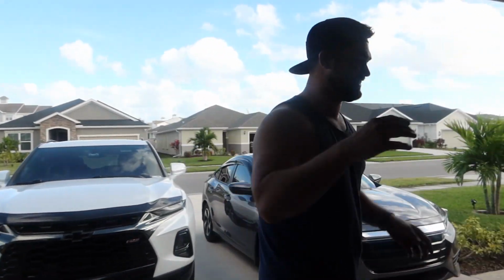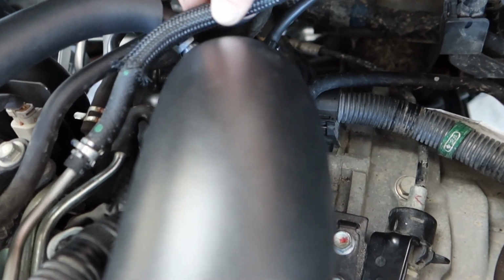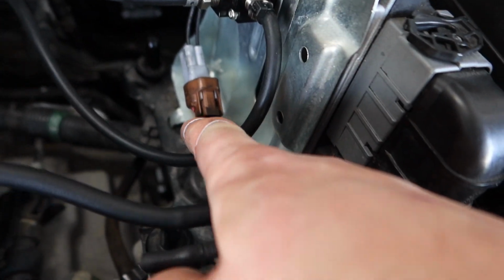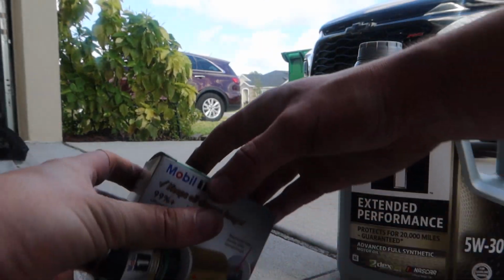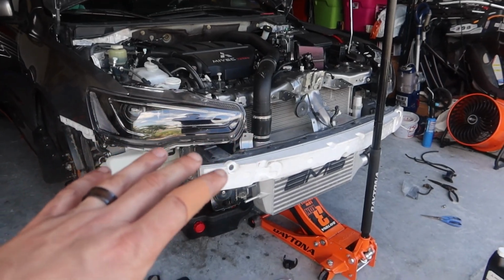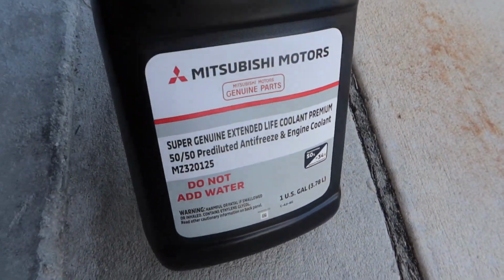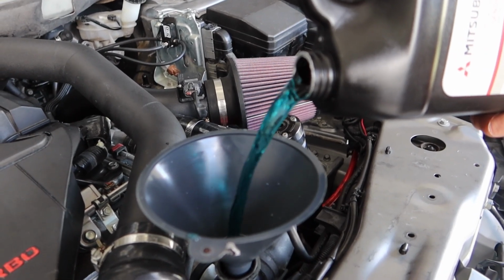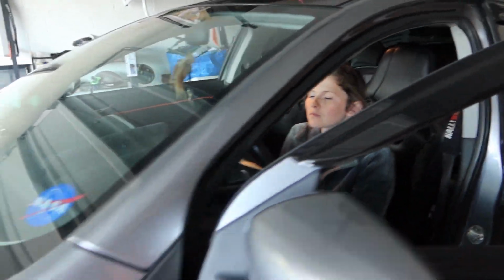Lancer Grimspeed EBCS install, coolant flush, oil change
First start up! We have officially finished our turbo swap... minus the fuel system. This will be coming right up as we speak.

Mitsubishi Genuine Coolant